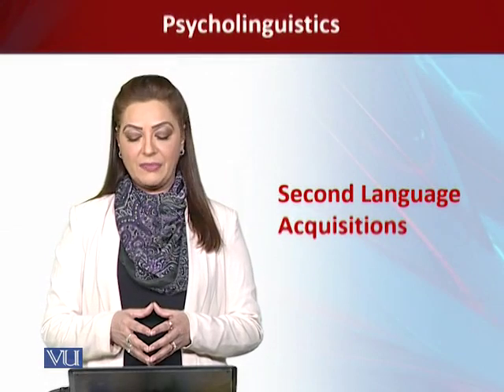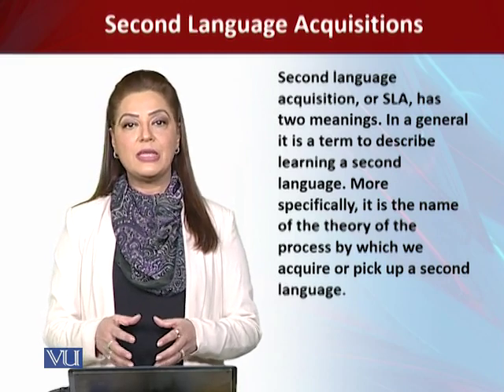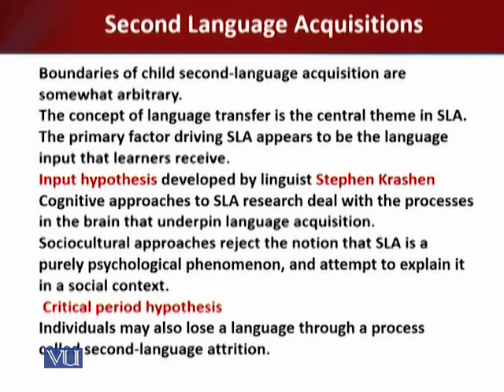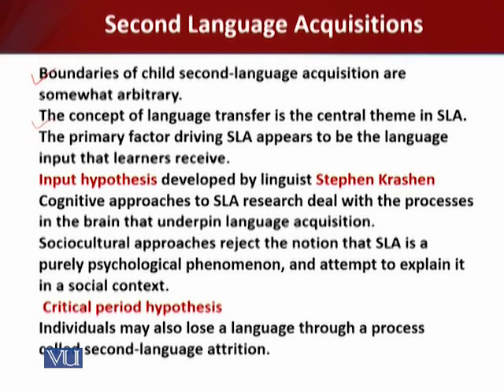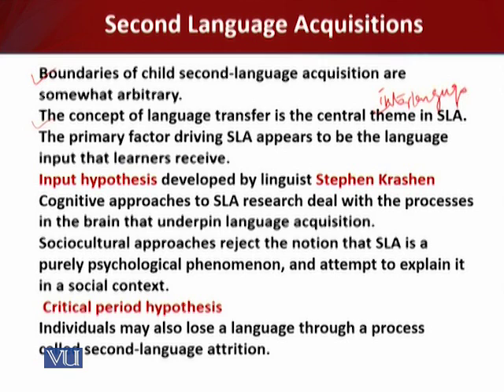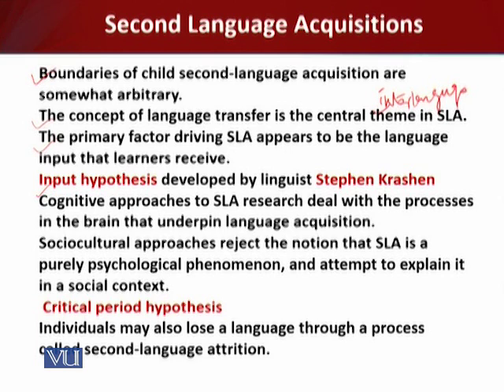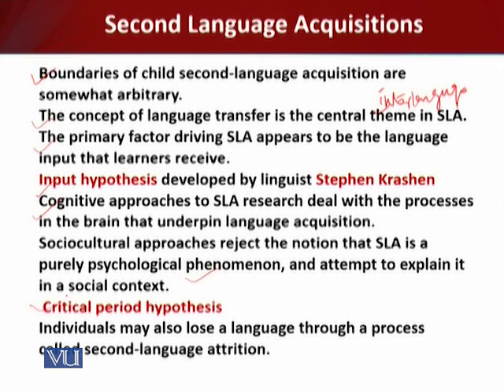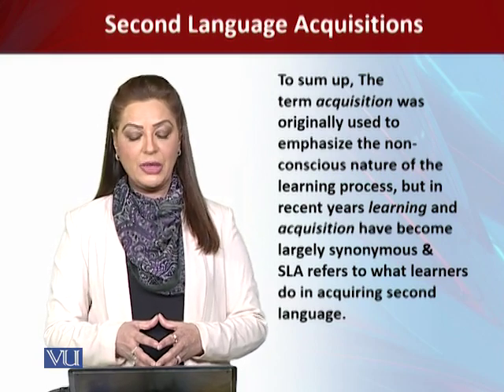ENG511_Topic123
ENG511 – Psycholinguistics